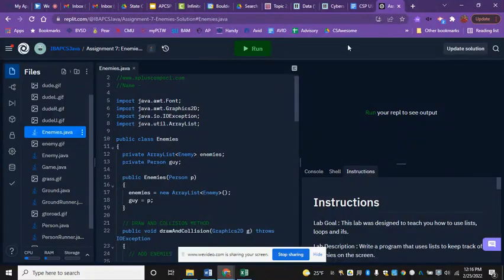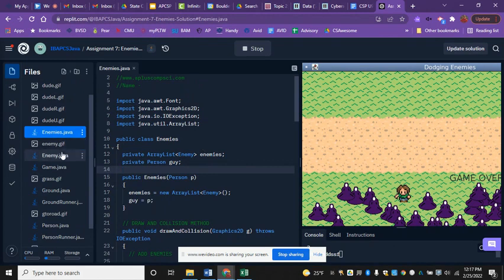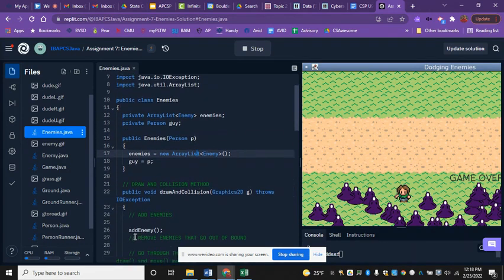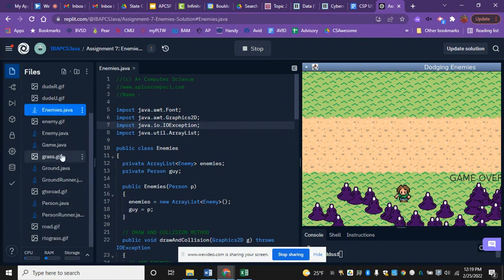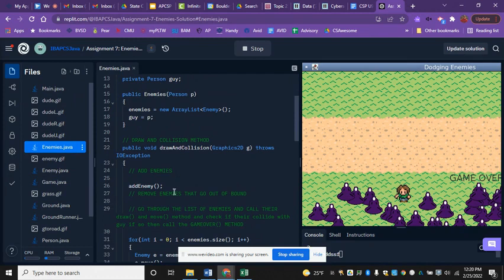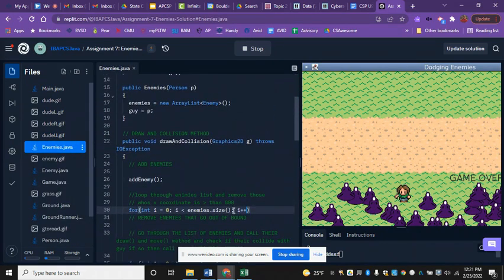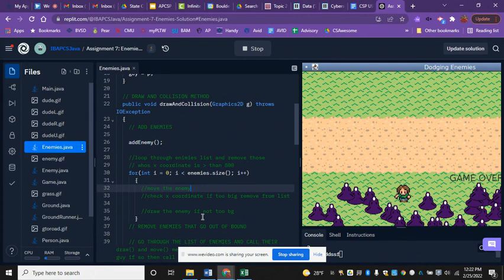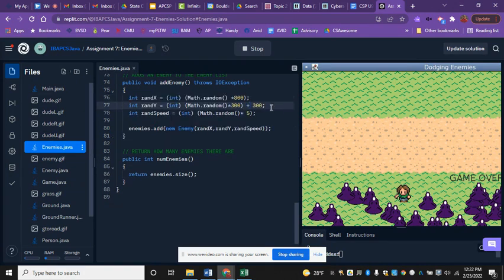How to add Enemies